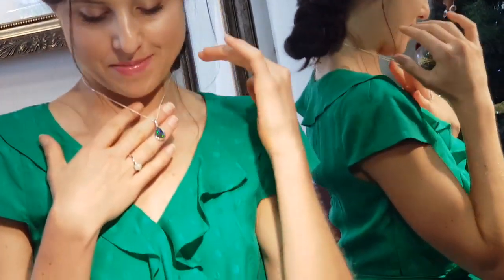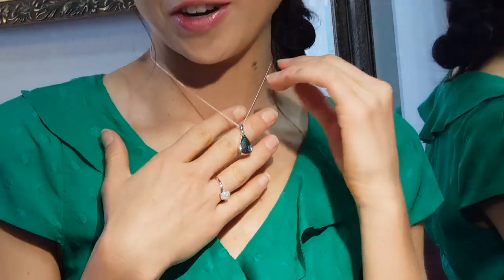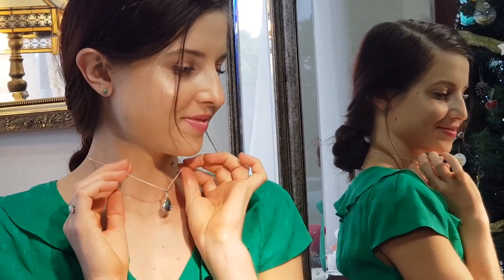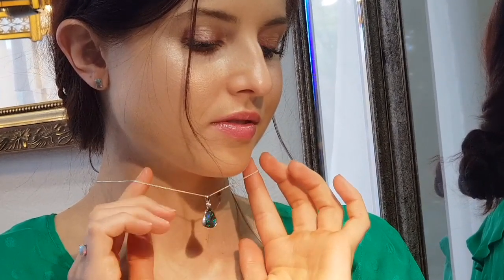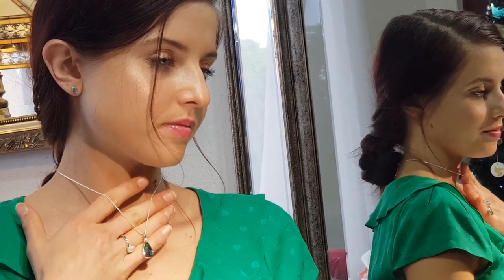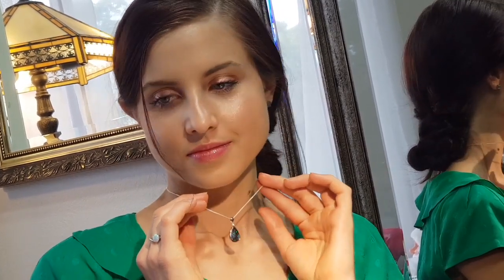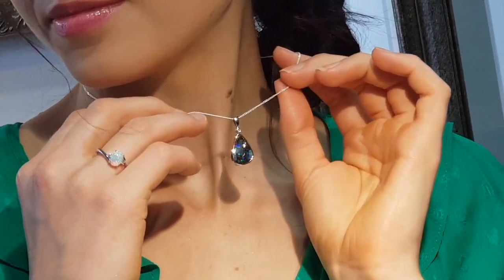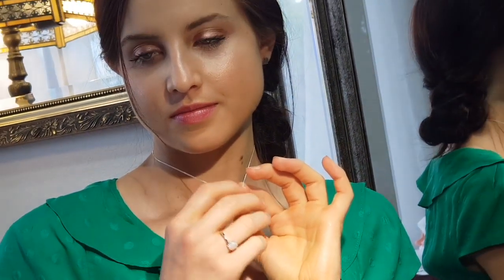Sterling Silver Pendant being shown by Pretty Lady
Model Wearing Beautiful and Lovely Boulder Opal Pendant it has 100% natural opal stone, green colours on stone, it is lovely piece of jewellery, set in sterling silver. For Natural Opal Jewellery from the website in the featured video, please go For information about opal or visit the Opal Museum in Brisbane Australia go